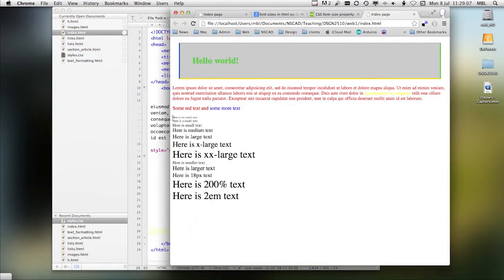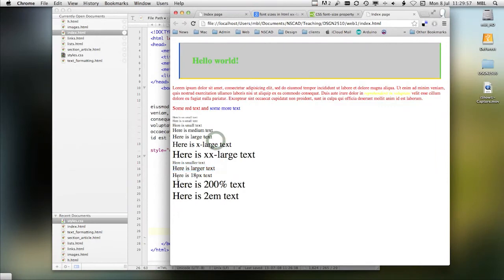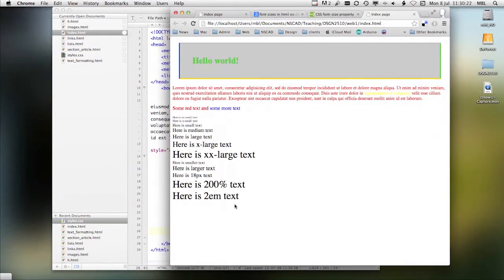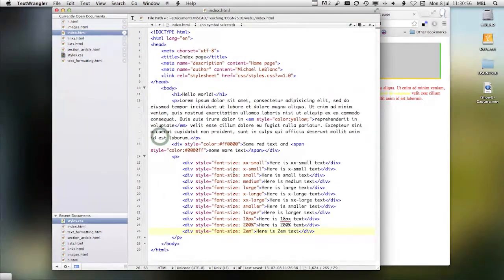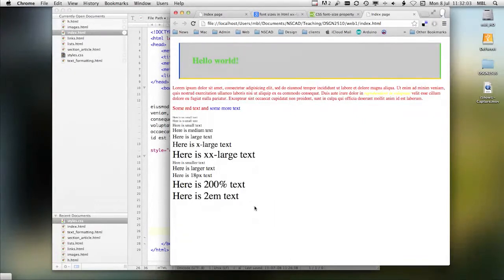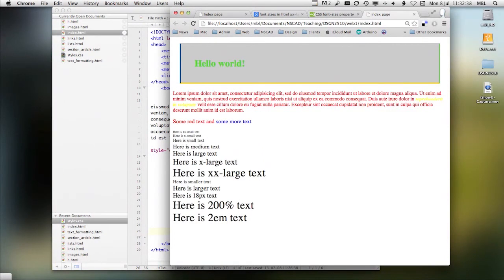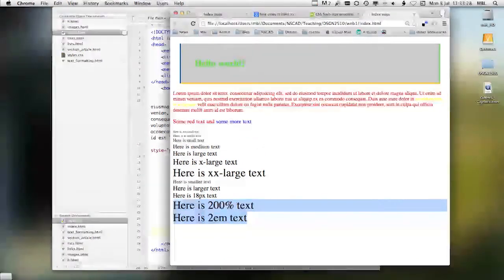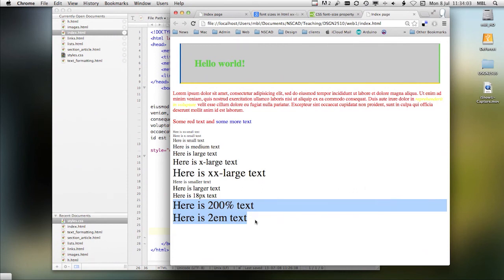DSGN2510 Video 19: Units in HTML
Units in HTML